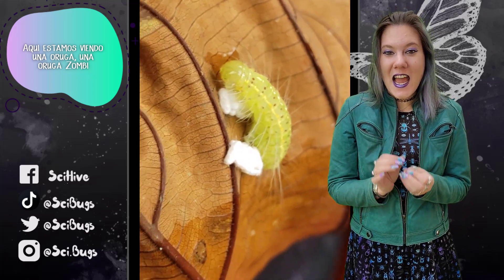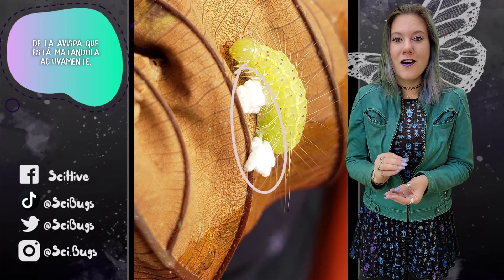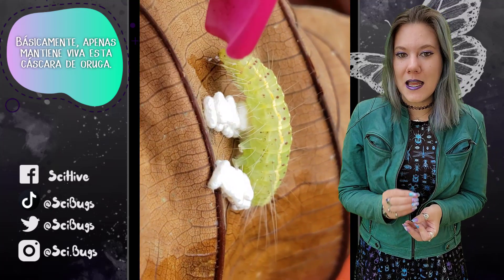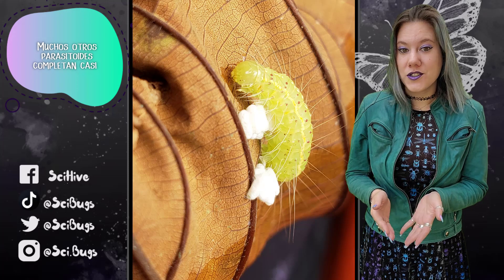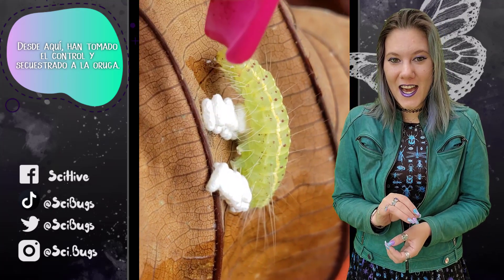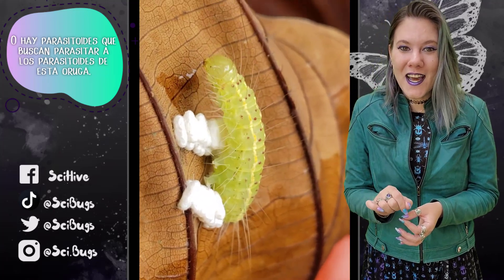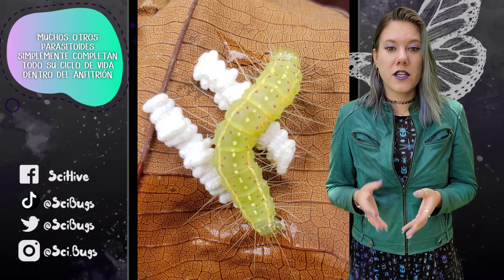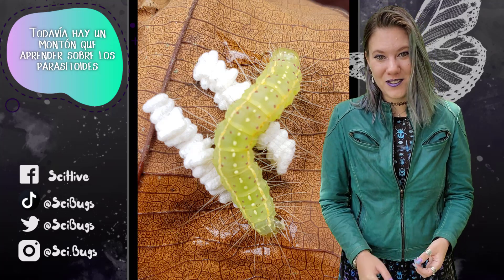Headbanging Zombie Caterpillar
This ghost in a shell headbangs potential predators and parasites off of its killer's cocoons.

🐞🦋🐝REFERENCE SECTION:🐞🦋🐝
Young E. 2008. Parasitic wasp turns caterpillars into head-banging bodyguards. Science.